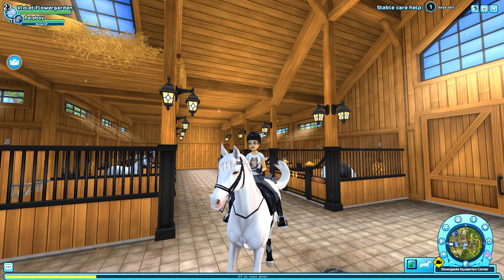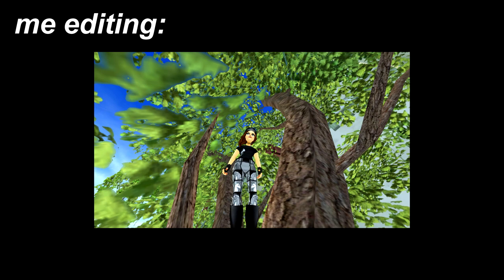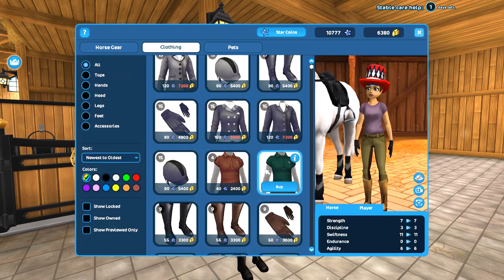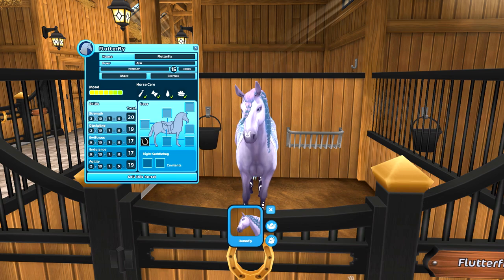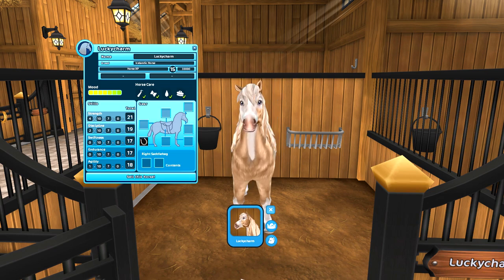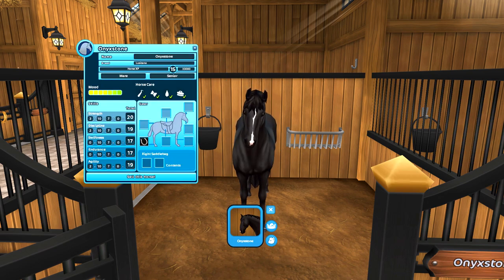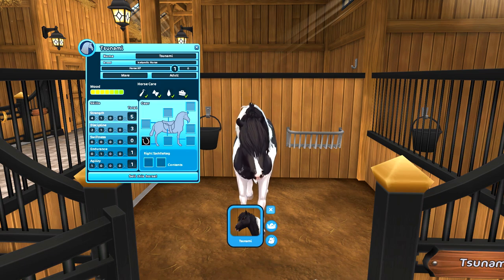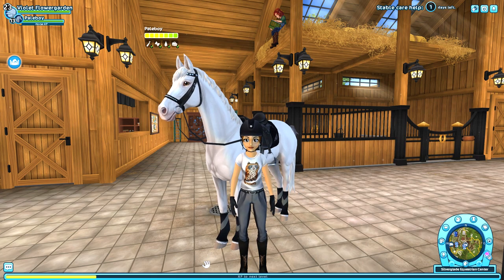Rapid Fire Rating All My Horses and Selling Horses - Star Stable